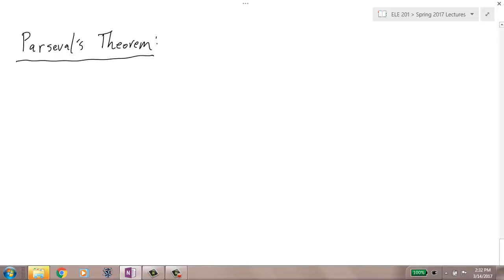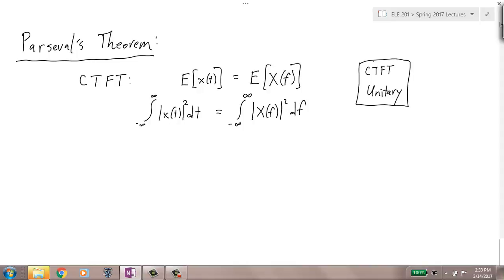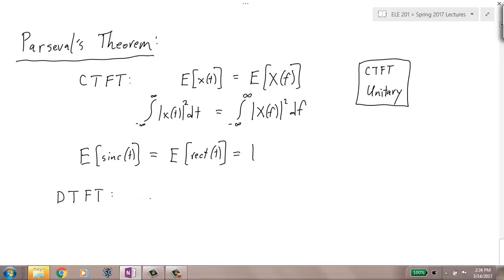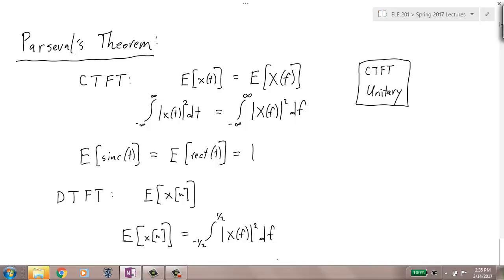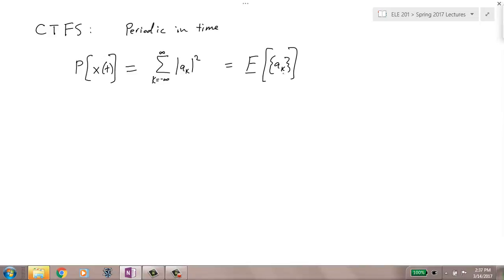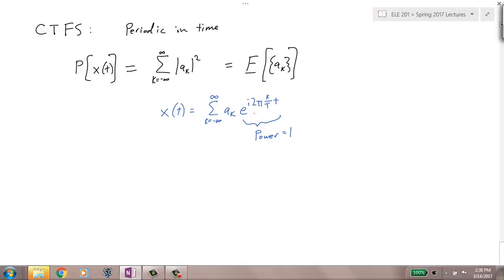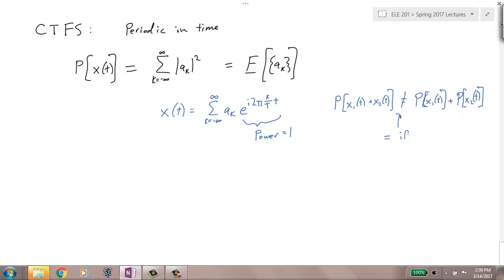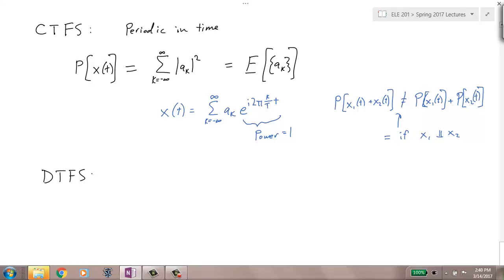Parseval's Theorem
Princeton ELE 201 Lecture